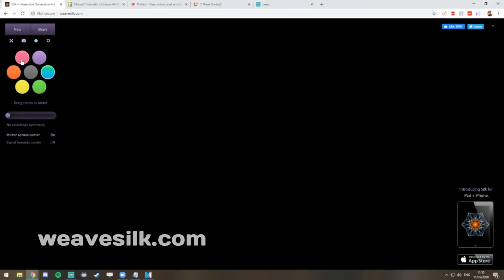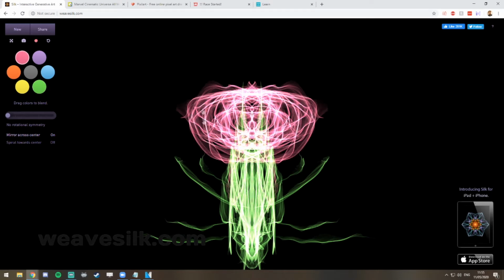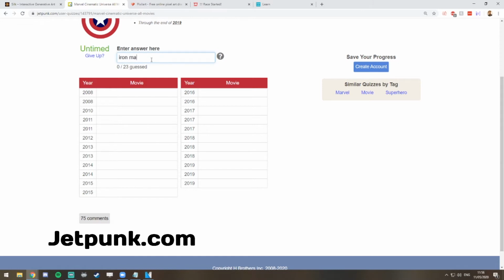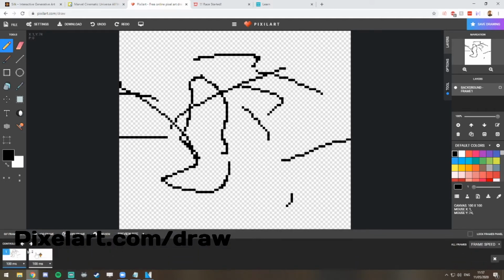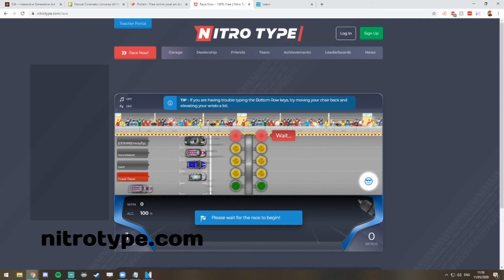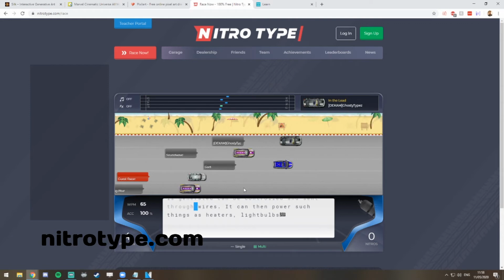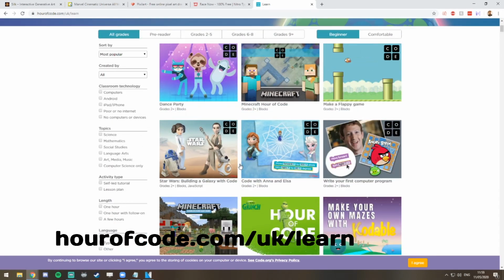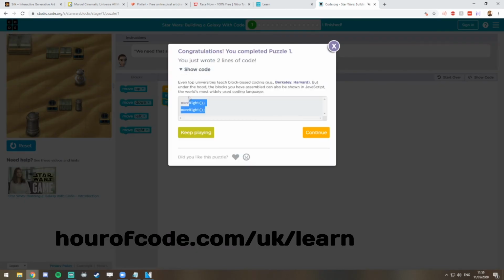how to learn while online!(20-50pts) | The Game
can you figure out what the character is called? 50points if you do!